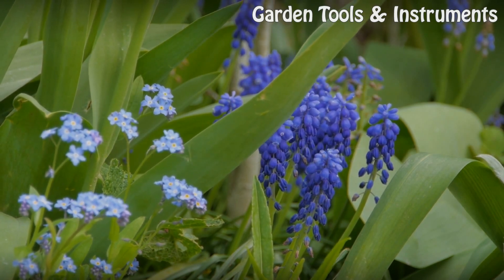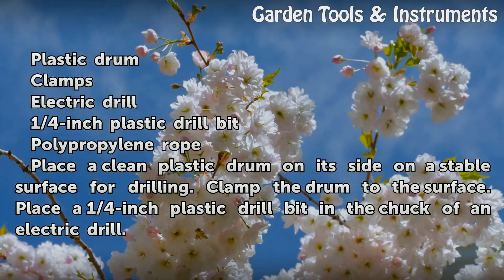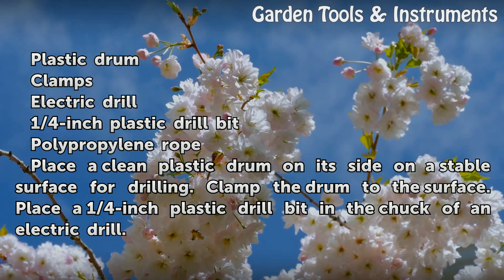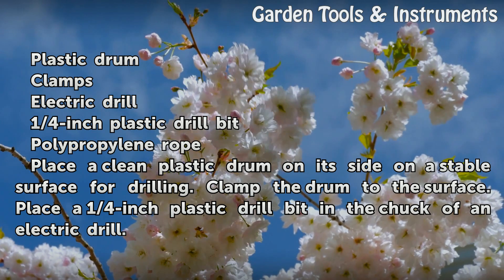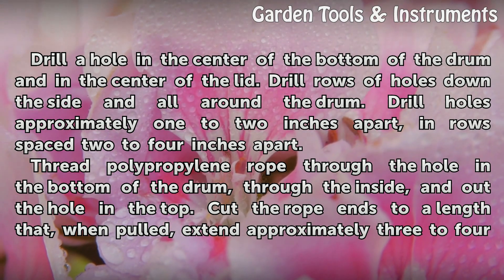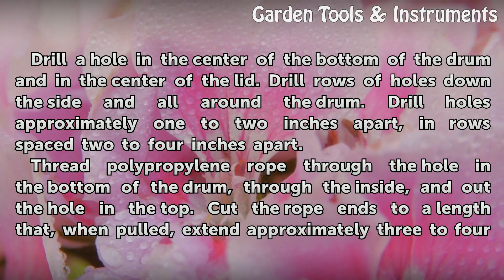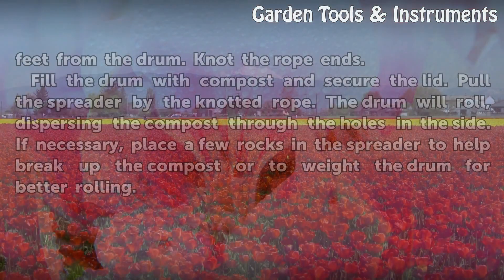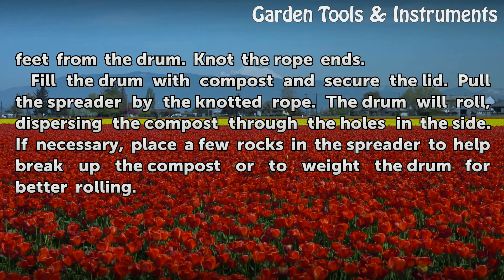Homemade Compost Spreaders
Homemade Compost Spreaders. Manufactured compost spreaders come in a range of styles, from walk-behind, wheel-barrow-like spreaders to commercial tractor spreaders designed for covering large fields. For the humble gardener, something simple will do the trick, as long as it can distribute the compost at a consistent rate. The reliability and...

Table of contents Homemade Compost Spreaders
Things You'll Need 00:49